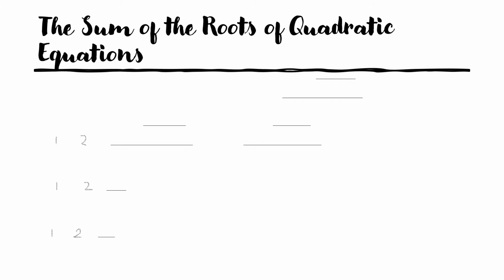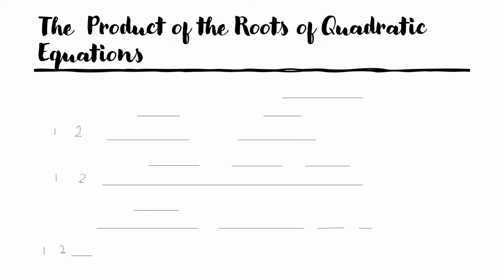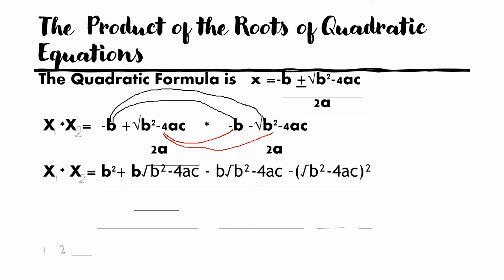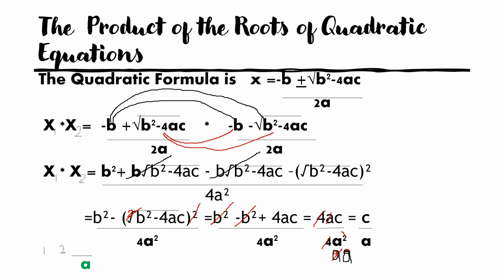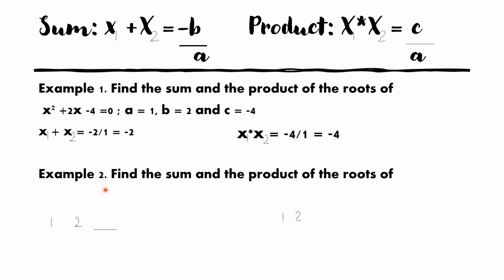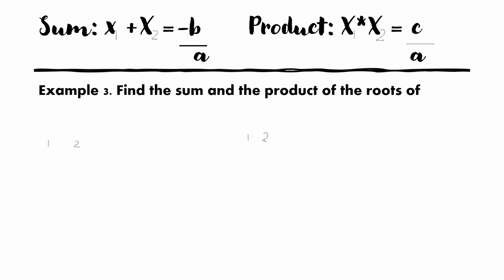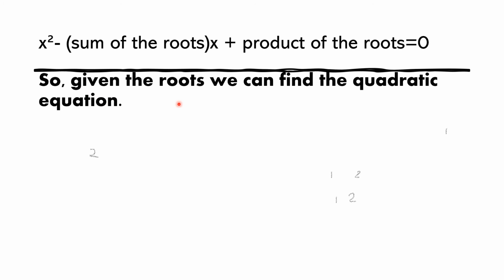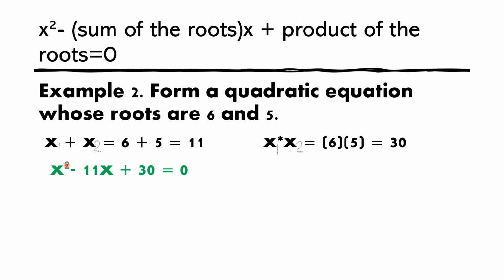Sum and Product of Roots of Quadratic Equations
In this video, you will learn how to find the sum and product of roots of quadratic equations. It shows the derivation of formula for sum and product. You will also learn how to form a quadratic equation given its roots.